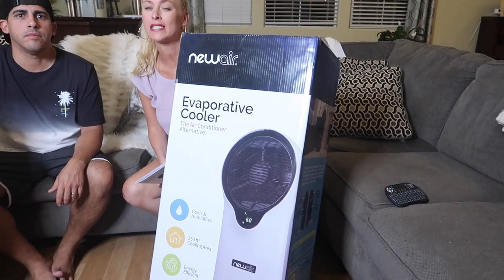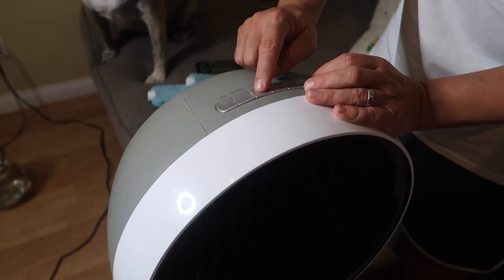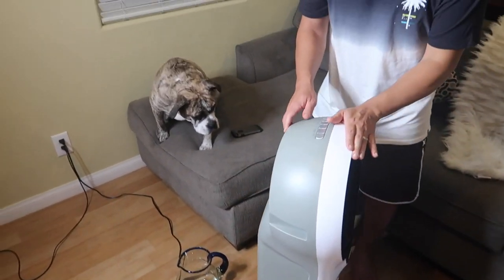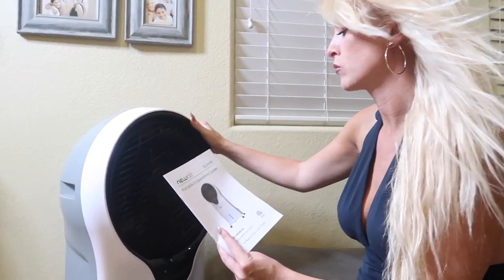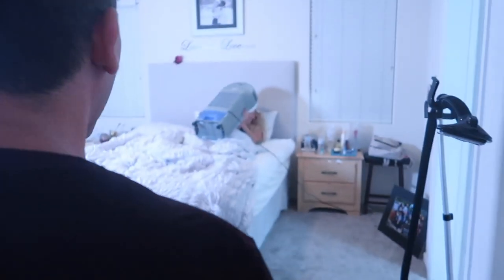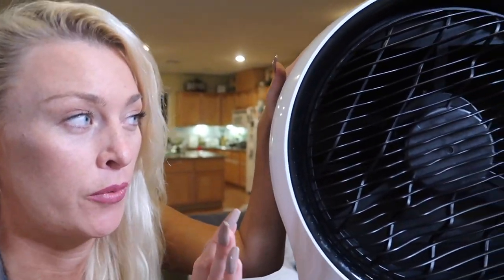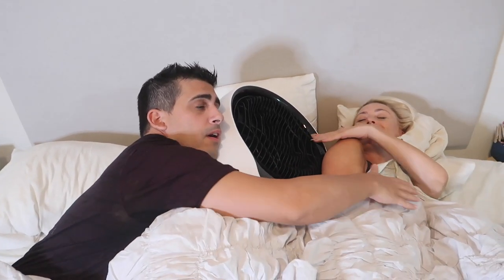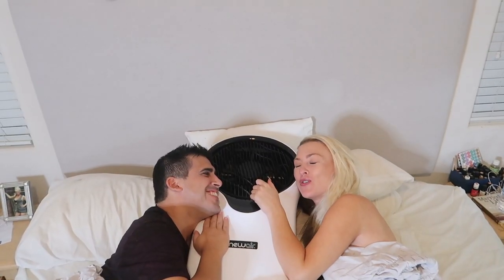NewAir EC111W Review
Here is the discount:
We collaborate with newAir on one of their amazing products! Its an evaporative cooler fan!